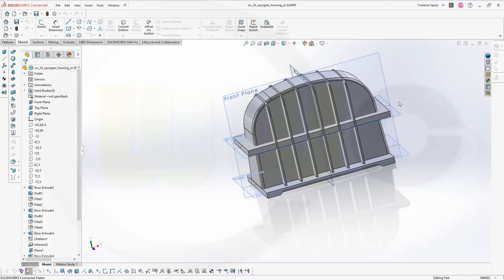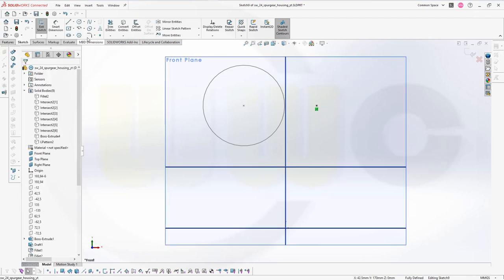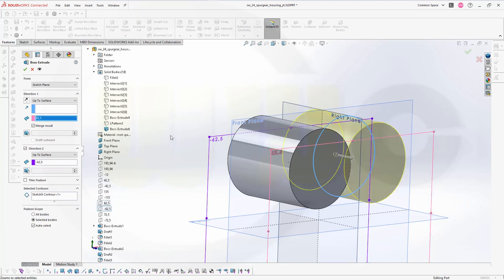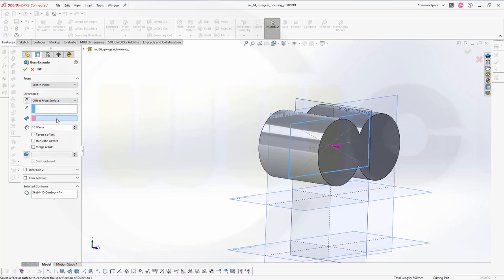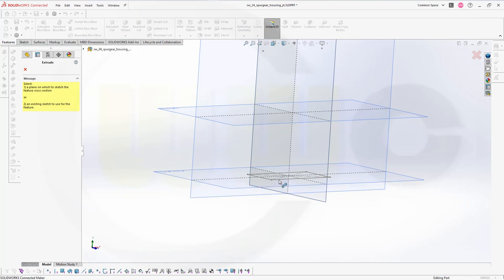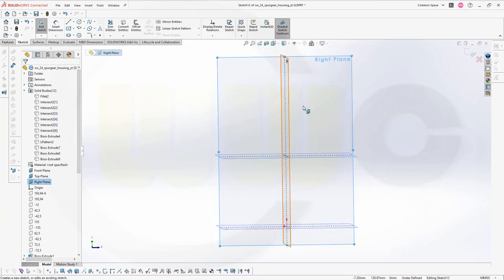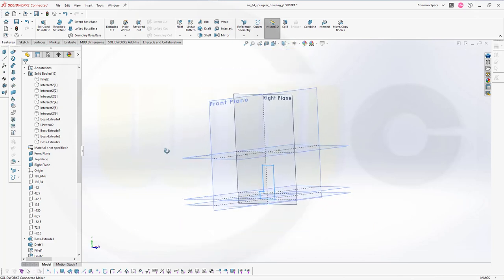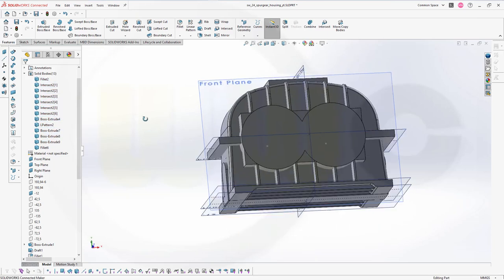Spur Gear Housing - Sterngetriebe Gehäuse - Part 3 - SolidWorks 2024 Training - Part Design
Third Part - enjoy!
This is  a multipart video series - I will try to upload at least one video per day.
In order to follow this series step by step you can download the 2D & 3D PDF  and the stp-file from my grabcad account. I will upload the finished models there as well.

Catia v5
Part Design, Assembly & Drafting
Siemens NX
SolidWorks
Surface Modelling / Flächenkonstruktion
Onshape
Drafting / Zeichnungen